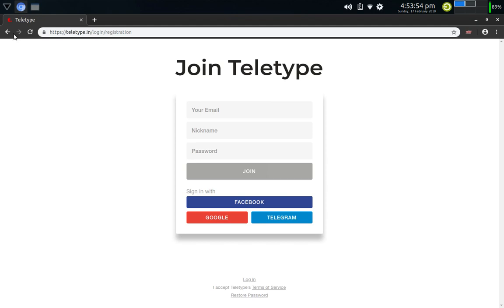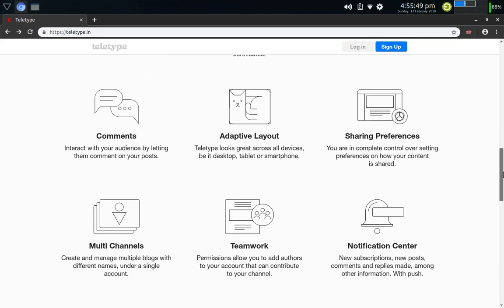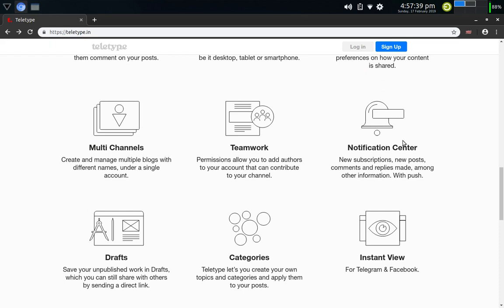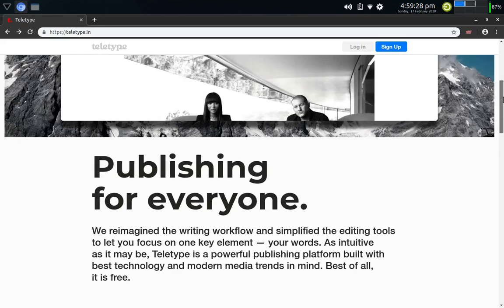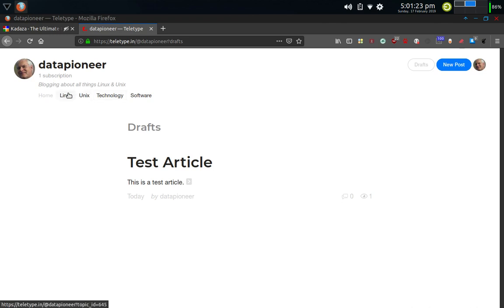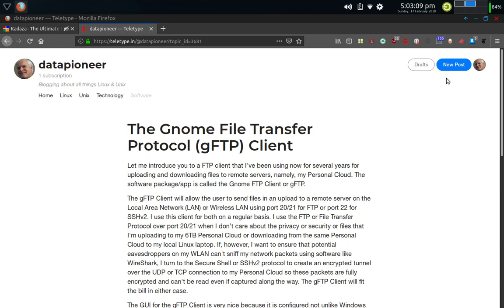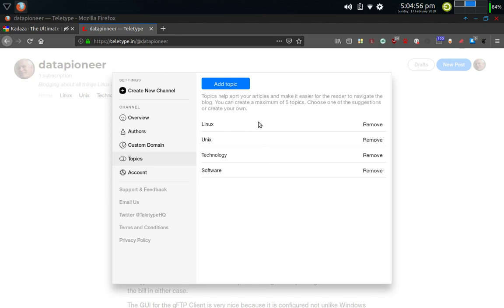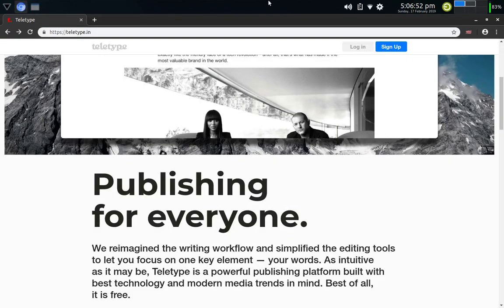Introducing a New Blogging/Journaling Website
In this video, I introduce you to a new startup Blogging/Journaling websitge called Teletype.in.. Started by a group of Web developers in Canada, Teletype.in allows you to showcase your journaling/blogging/and small business platform in a way you've never seen before. You don't need to know any code which makes it easy to publish your content and you have total control over that content.

The link to Teletype.in if you want to look around or join the site, which I highly encourage you to do is